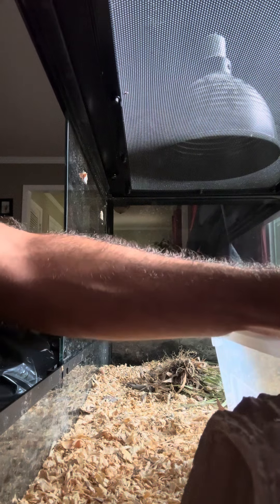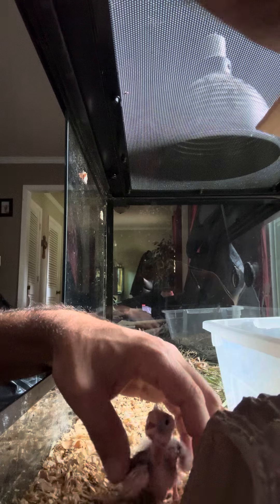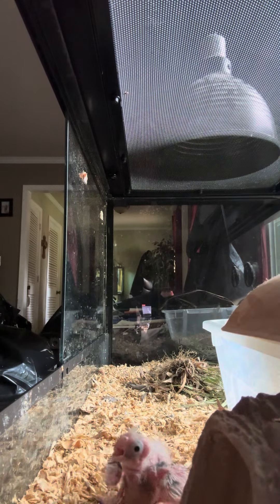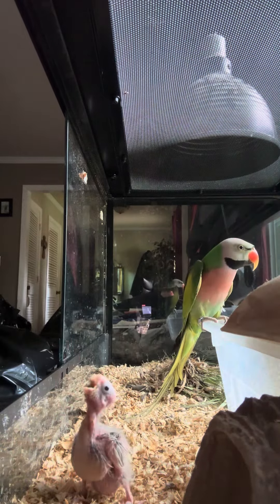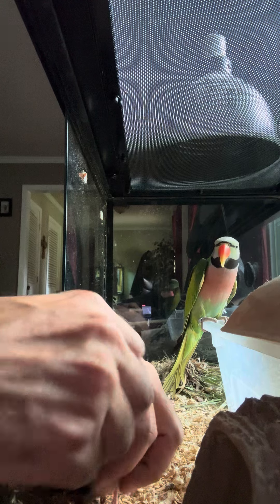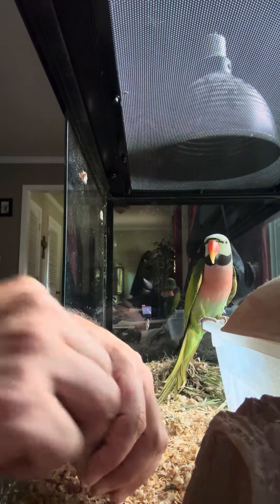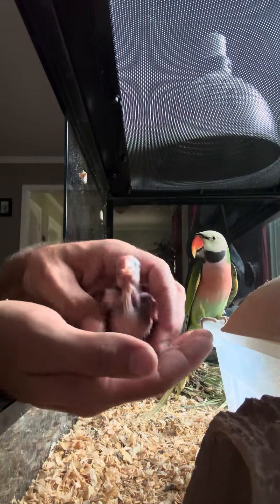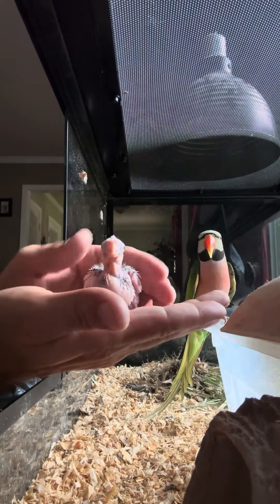Hand feeding a couple chicks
Cockatiels aviary birdaviary #2024